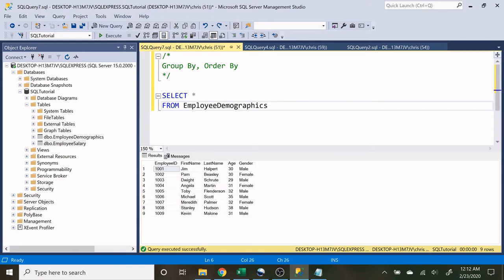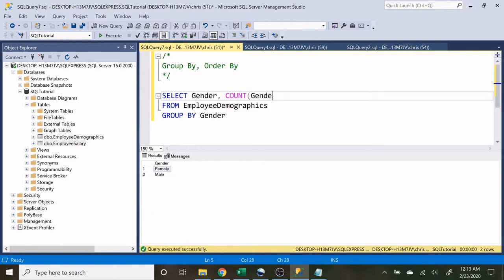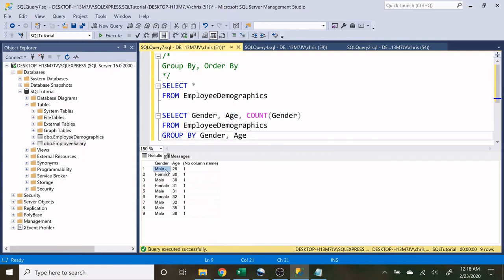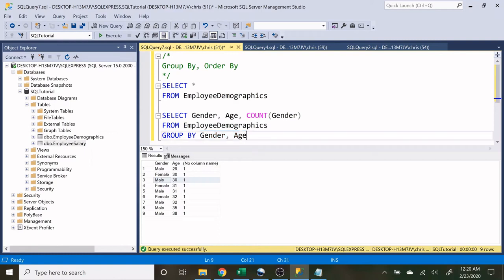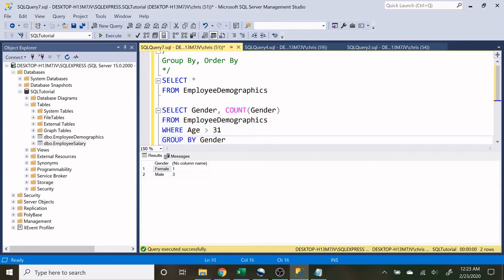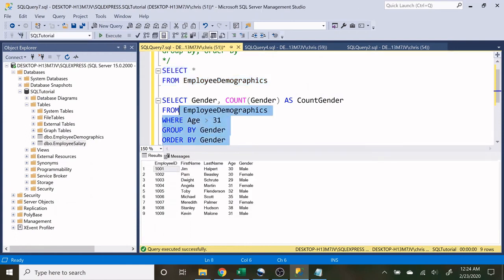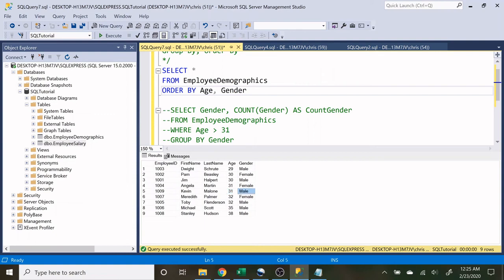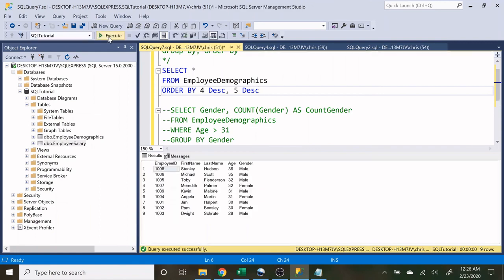SQL || SQL Basics Tutorial For Beginners || Group By + Order By Statements 4/4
Learn how to use the Group By and Order By Statements. This is the last video on the series and hopefully you will continue to practice these skills and master the basics.